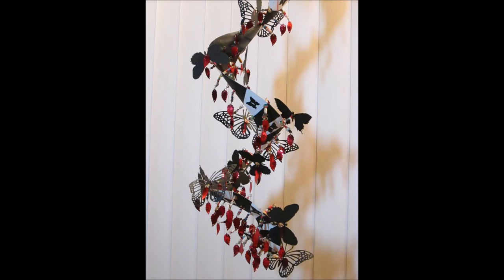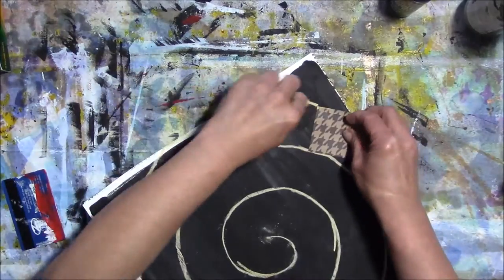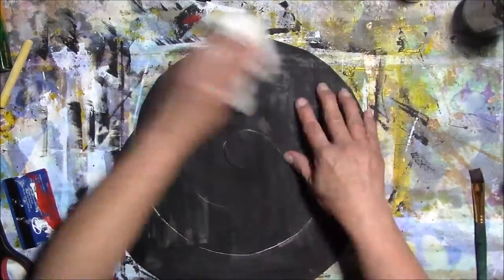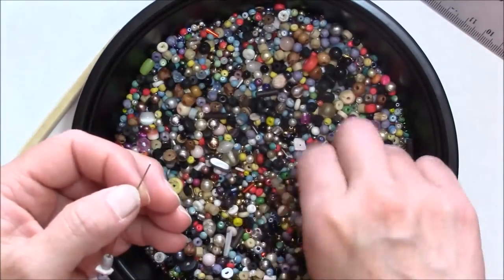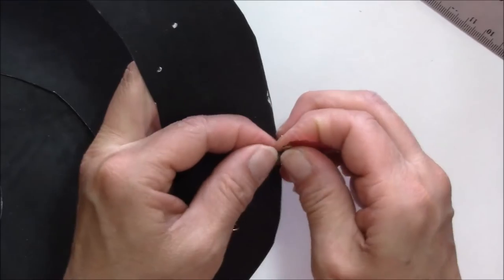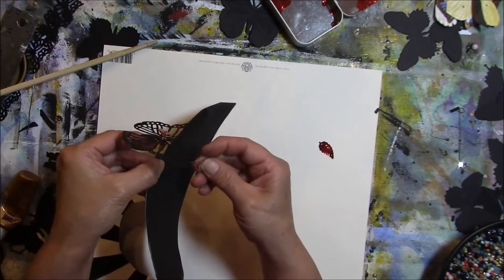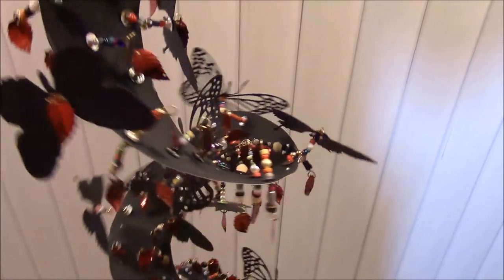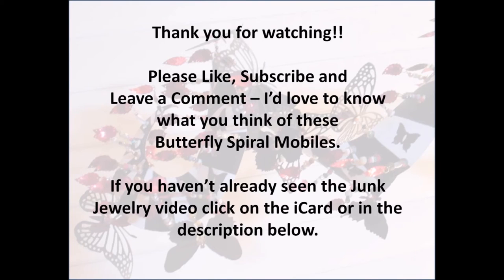Beaded Butterfly Spiral Mobile and Easy Glued Image Mobile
There are two easy projects shown in this video. The Beaded spiral is labor-intensive but well worth the effort for the stunning results. The Glued image mobile is a kid-friendly craft. If you saw the last mobile video you can skip to the beading portion at 2:50.

If you want a really FUN, EASY and QUICK way to make pretty butterflies check out Shannon Green's Folded Butterflies video

I thought it would be fun to show a variety of projects using the Spiral Mobile foundation. There are so many possibilities.

This beautiful DIY Mobile will make a wonderful gift and a lovely addition to any interior home decor. It was made using the following materials:

2 pieces of 12x12 scrapbook paper
Americana Craft Paint - Black
Chalk
2 buttons
Berkley Fireline (this is the thread i used for sewing on the buttons and hanger)
Eagle Claw Barrel Swivel with Safety Snap Size 5
24 gauge wire
Wire Cutters
Chopstick (or any rounding tool, preferably tapered at the end)
Small scrap beads in a variety of shapes and sizes
Tim Holtz Butterfly Duo
Cheery Lynn Designs: Exotic Butterfly Medium #3 (this was the filigree / lacy one)
Spellbinders Shapeabilities Nested Butterfly Trio (the small one was used on the underside)
Butterfly images fussy cut from a calendar
Alene's tacky glue
Mod Podge (for gluing the two pieces of scrapbook paper together)
Tattered Angels Glimmer Mist (for the back of the calendar pages)